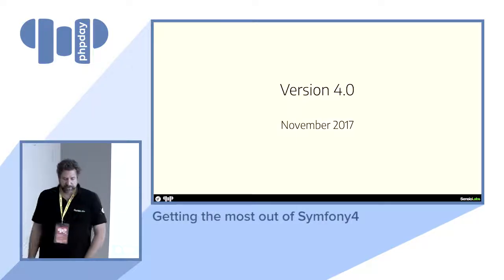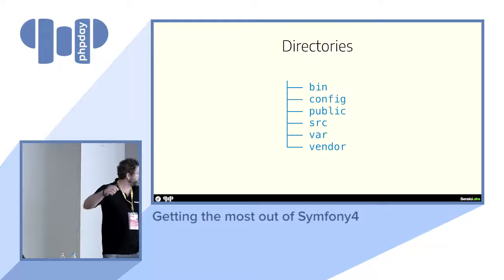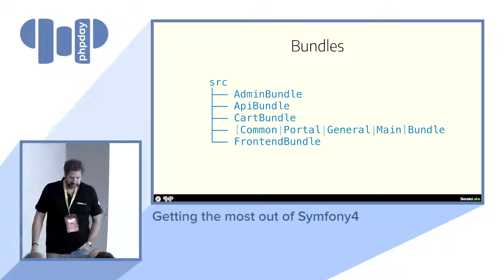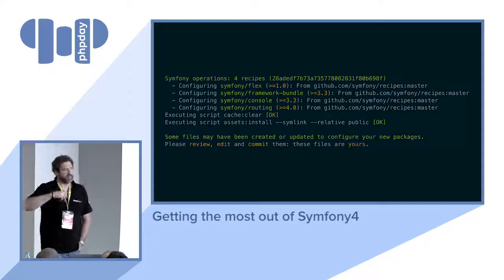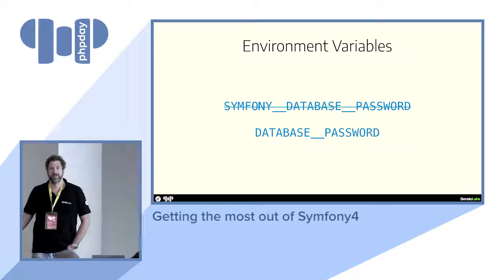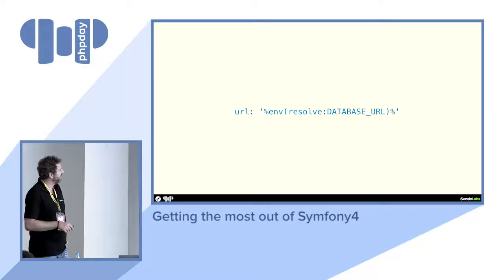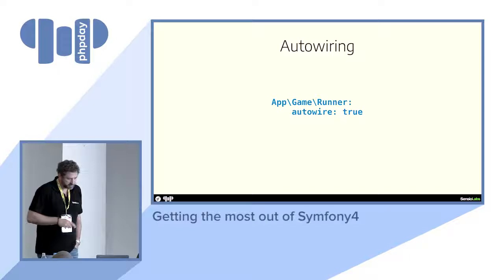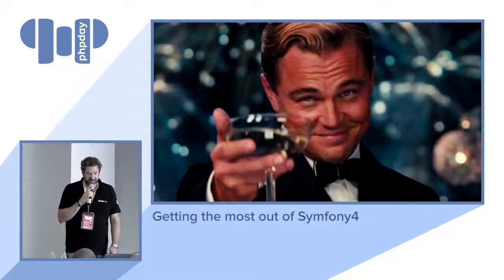Andreas Hucks - Getting the most out of Symfony4 - phpday 2018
Symfony4 has brought some significant changes in the way you work with the framework. From easier service configuration to the way you compose leaner applications, there is a lot to discover. This talk explains the advantages of Autowiring, configuration through env vars, Bundle-less application structure, and of course Symfony Flex in depth for users who have some basic Symfony background, and want to get started quickly using the new features.